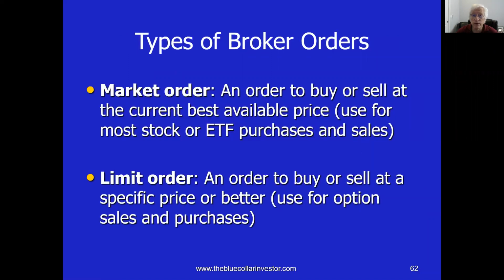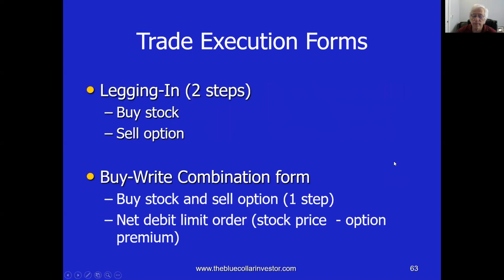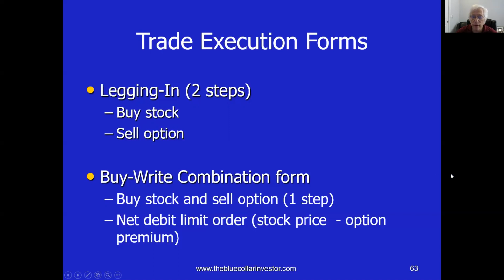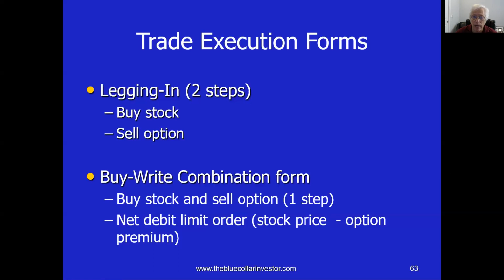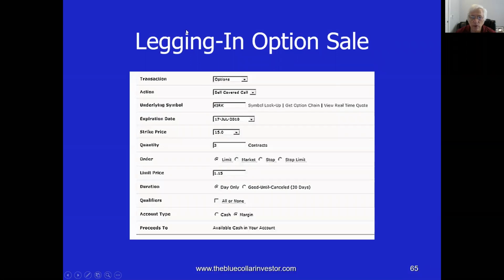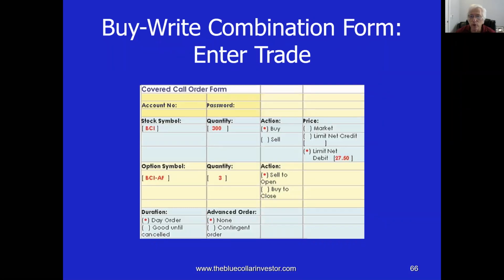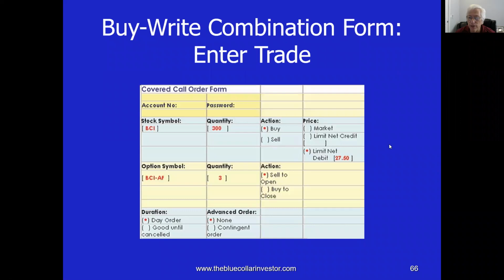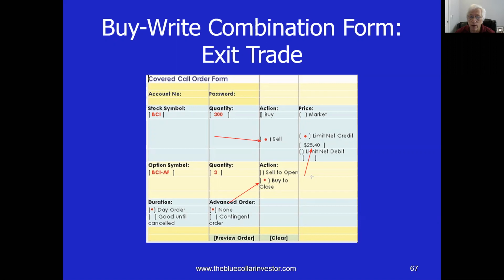Lesson 6: Beginner's Corner for Covered Call Writing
Lesson 6: Executing a Covered call Trade: We can enter a covered call trade in 1 or 2 steps, using a buy-write combination form or legging-in. The former may offer lower trading commissions and the latter more practical application and better leverage for negotiating pricing.

TO ENJOY OUR COMPLETE LIBRARY OF BCI'S 'ASK ALAN' EDUCATIONAL VIDEOS, AVAILABLE TO GENERAL MEMBERS. PLEASE VISIT- http://